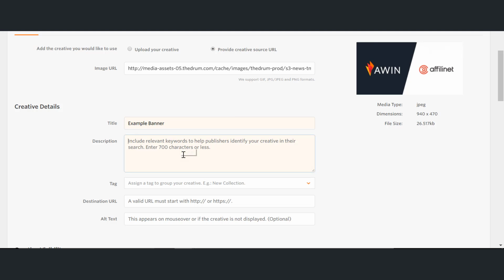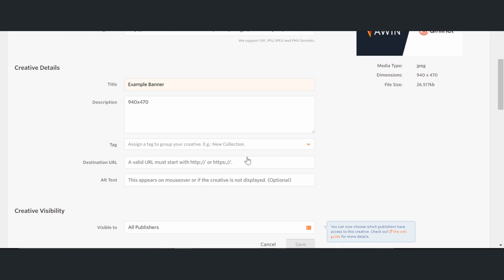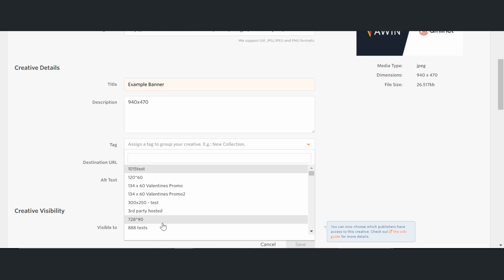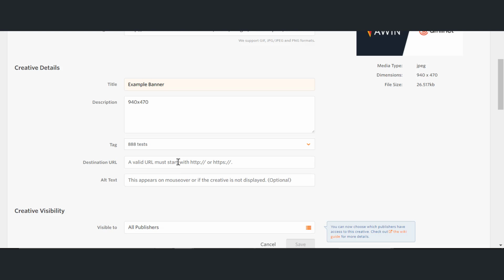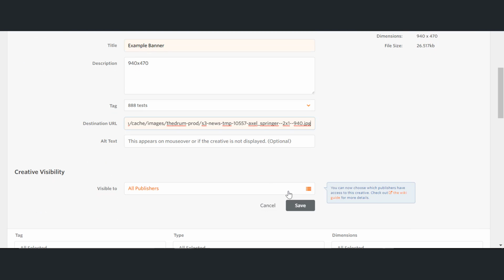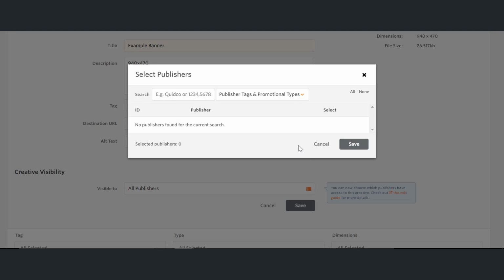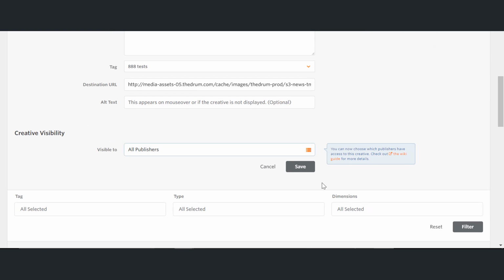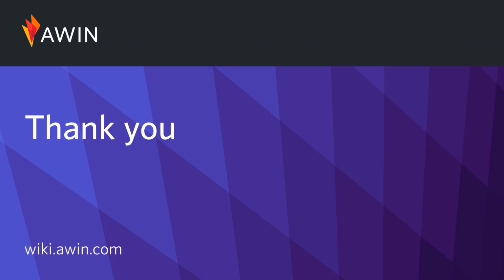Awin’s Advertiser Guide To My Creative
My Creative is the area of the interface where you can manage the imagery, banners, forms and widgets you make available to publishers. This training video will guide you through this tool. If after watching this video you have any questions with regards to My Creative, feel free to reach out to our support team via live chat, we will be happy to assist you.